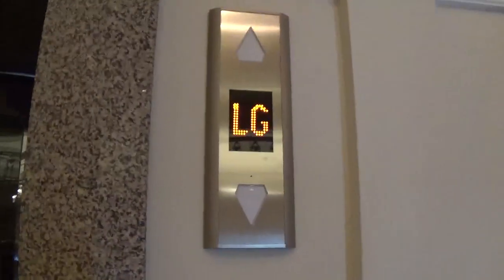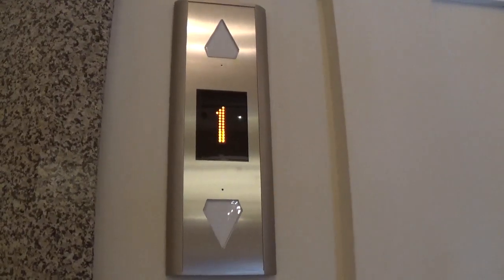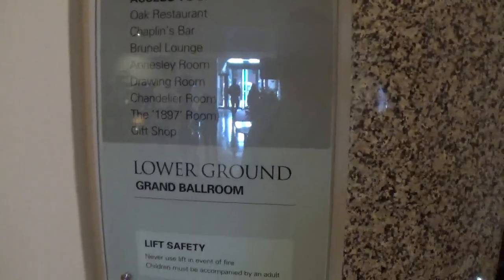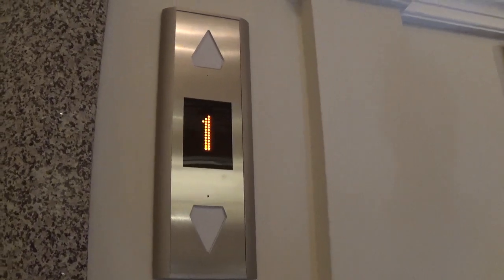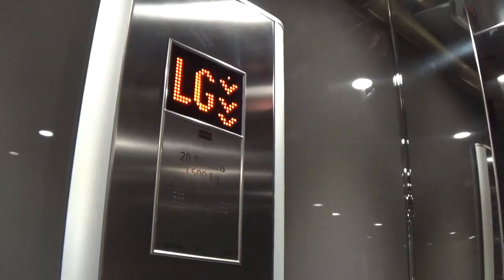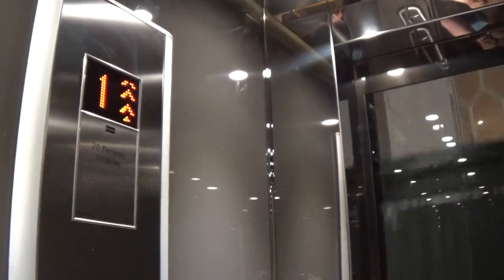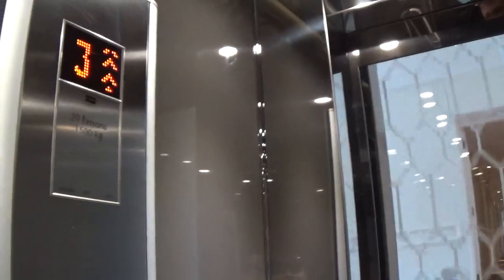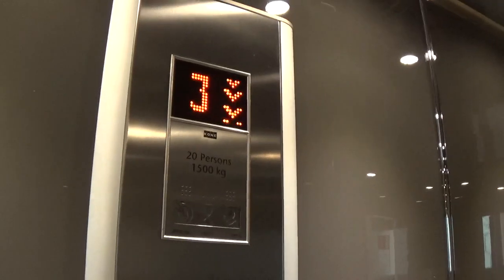Kone MonoSpace Elevator At The Slieve Donard Hotel Newcastle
kone monospace elevator at the slieve donard hotel newcastle 6 Floors (LG, G, 1, 2, 3, 4,)